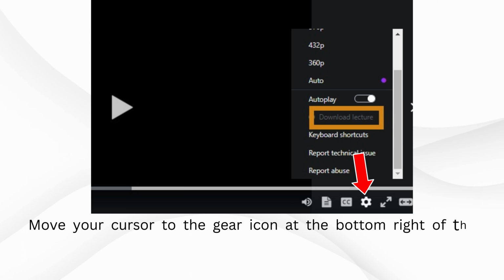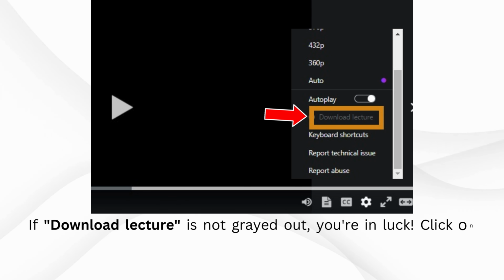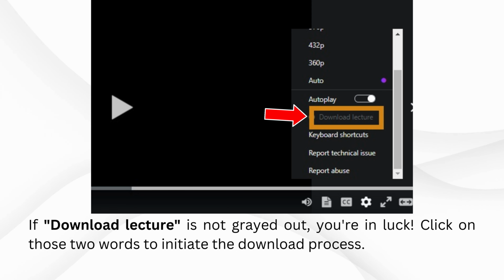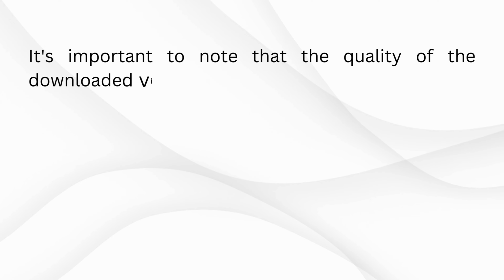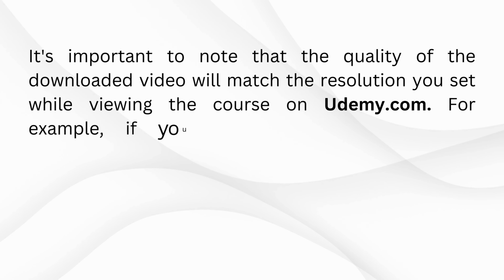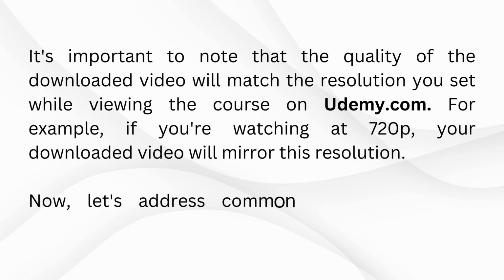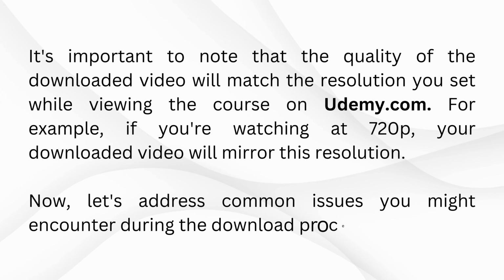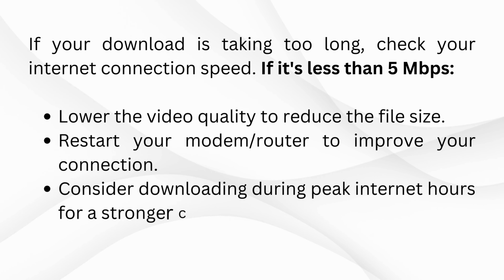How to DOWNLOAD Udemy Courses in PC: Easy Step-by-Step Guide! (2024)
Unlock the world of seamless learning with our comprehensive guide on "How to Download Udemy Courses on PC." In this tutorial, we'll walk you through the process step by step, ensuring you can access your favorite Udemy content offline.

Discover whether your course is eligible for download by checking the gear icon at the bottom right of the lecture player. If "Download lecture" isn't grayed out, you're ready to go!

Keep in mind that the downloaded video's quality mirrors your selected resolution on Udemy.com. Understanding this ensures a seamless transition from online to offline learning.

Encountering slow download speeds? We've got you covered. Check your internet connection, lower the video quality for faster downloads, and explore additional tips to enhance your downloading experience.

Empower your learning journey by mastering the art of downloading Udemy courses on your PC. Happy downloading and learning!